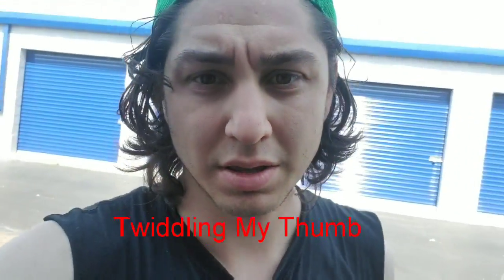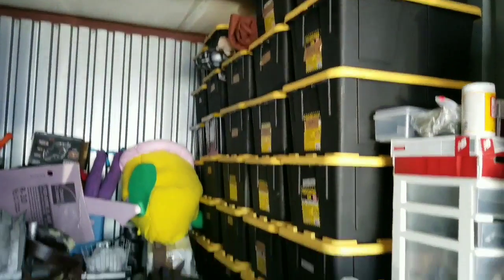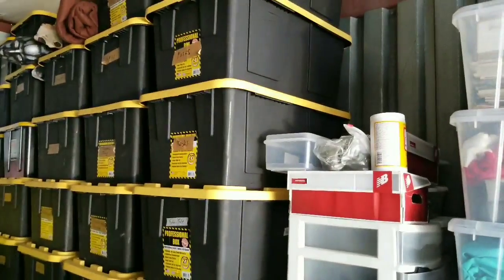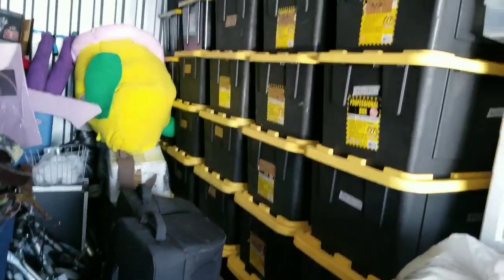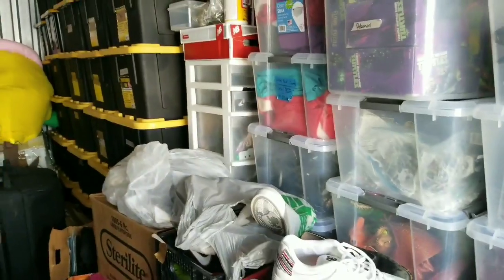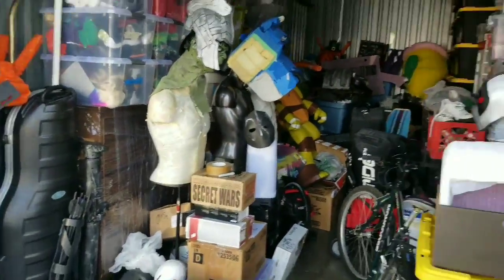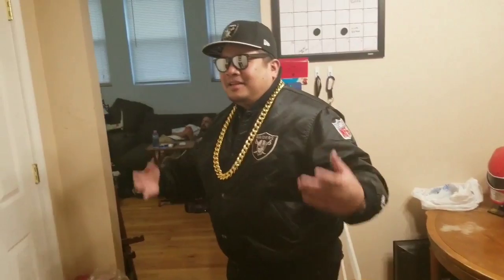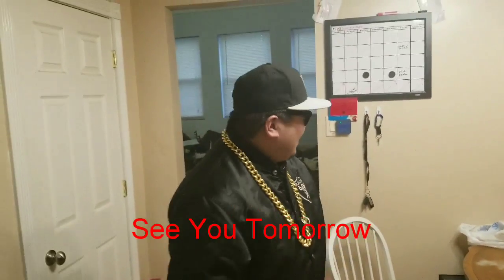Episode 266: Twiddling My Thumb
in this episode I do more organization of my storage unit and travel back to Chicago.